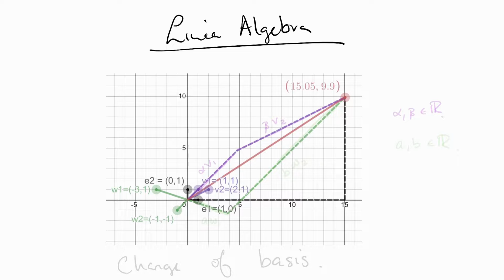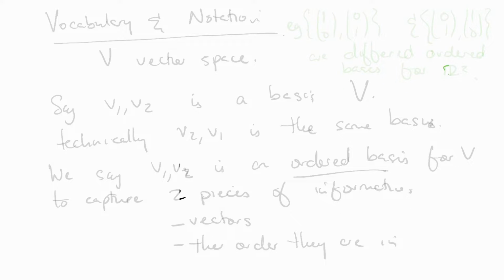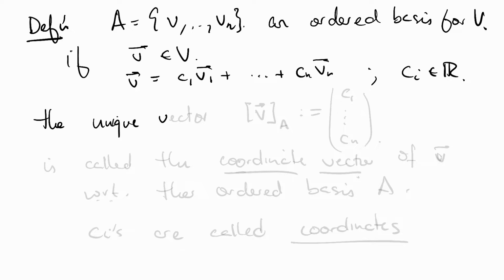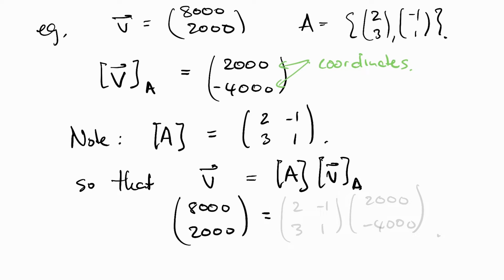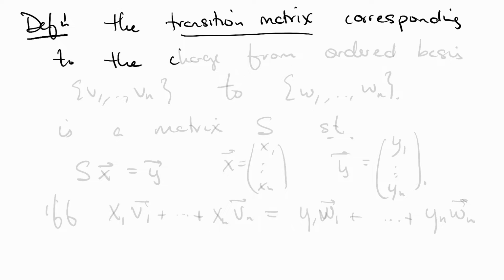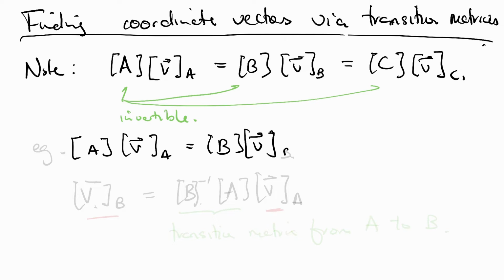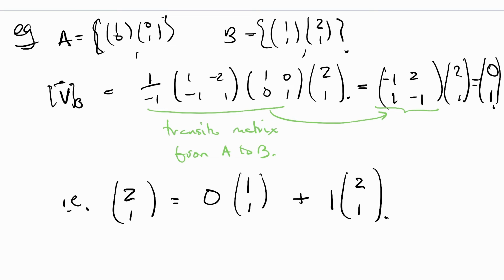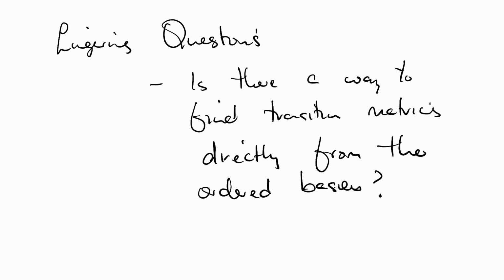How to CHANGE BASIS in a VECTOR SPACE // Short Lecture // Linear Algebra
Now that we know vector spaces have multiple bases, we show how to express a given vector in terms of all these bases. We show how to find the coordinate vector with respect to multiple bases and the transition matrix between them.